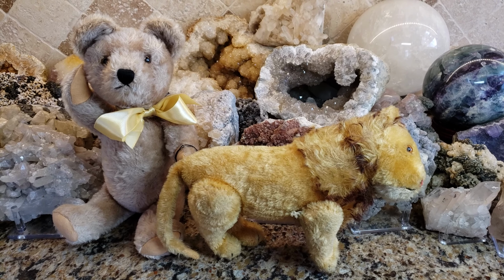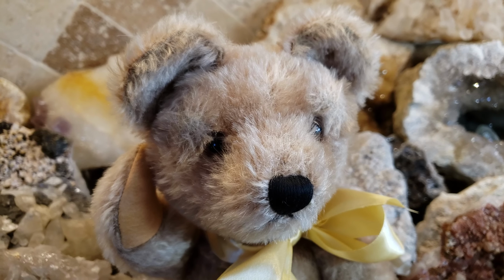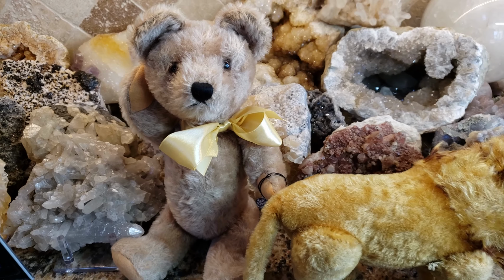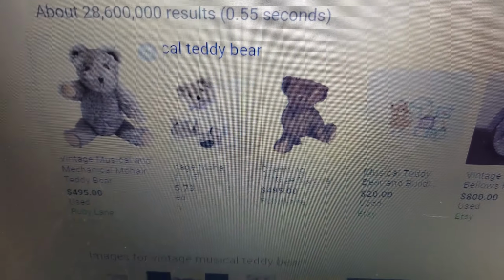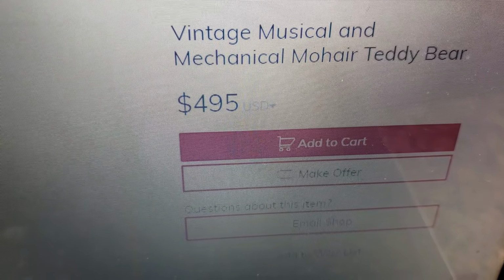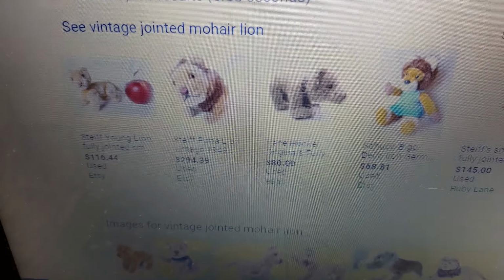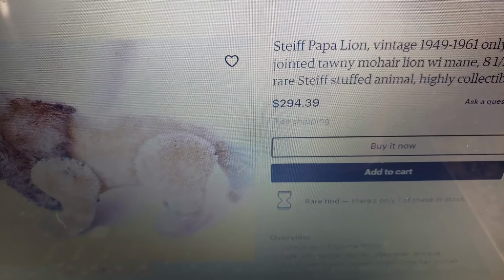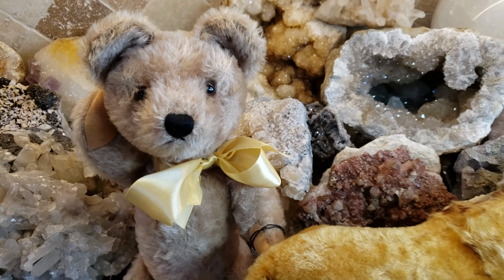How To Identify & Get Values On Antique/Vintage Items Found At Flea Markets, Garage Sales, etc...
Sorry the video is so long and boring. I was trying to type and film at the same time and only had one hand available. Sorry for the muffled microphone sounds. By accident my hand was brushing up against it. I really need a tripod, lol.